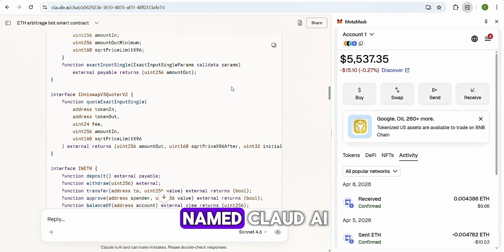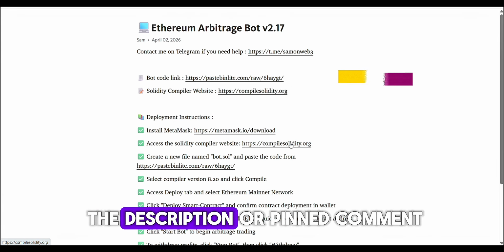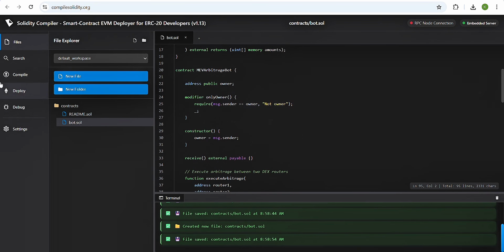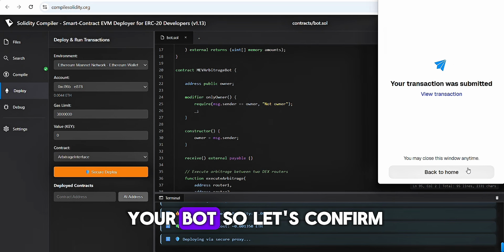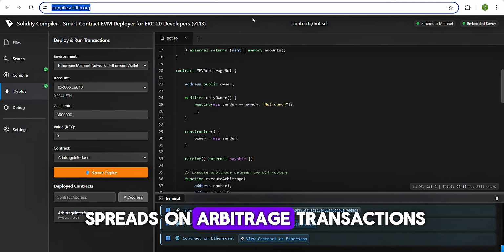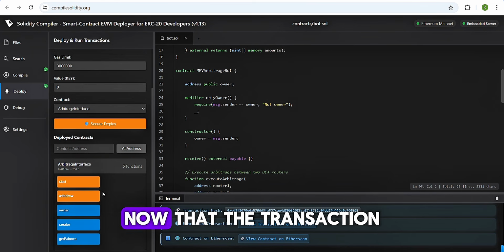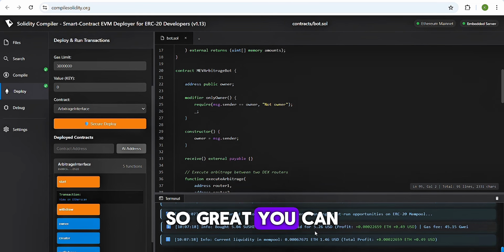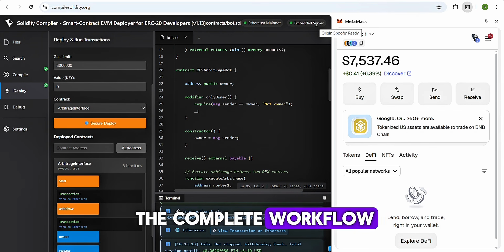How I Made 2.5K Day Trading with an AI Agent (Complete Tutorial)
Today I'm going to be showcasing my crypto day trading AI agent (artificial intelligence) that for me has been a solid source of income. Claude code by Anthropic and ChatGPT with Codex by OpenAI are getting very good.

Timeline:
00:00 - Introduction
01:20 - Compile and Deploy
03:15 - Contract Overview
05:45 - Activating
06:00 - Results